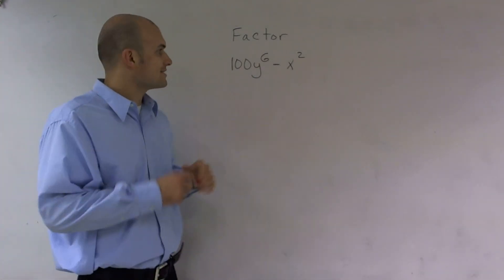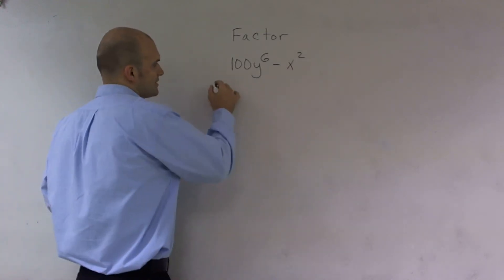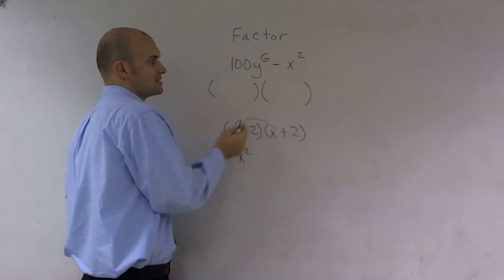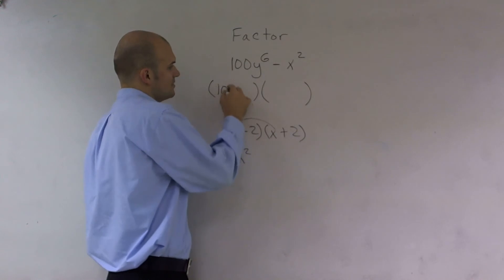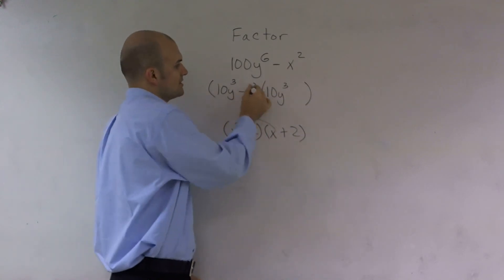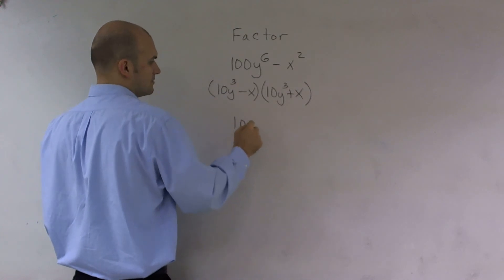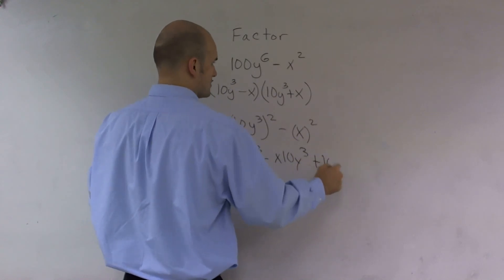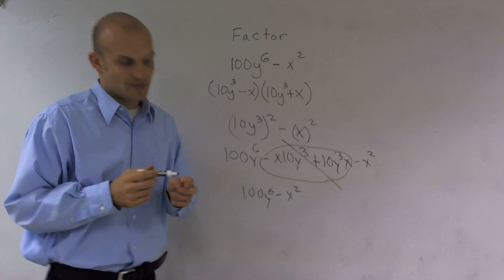Factoring using the difference of two squares Math help teacher